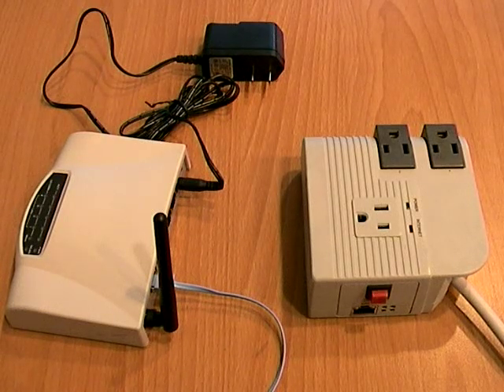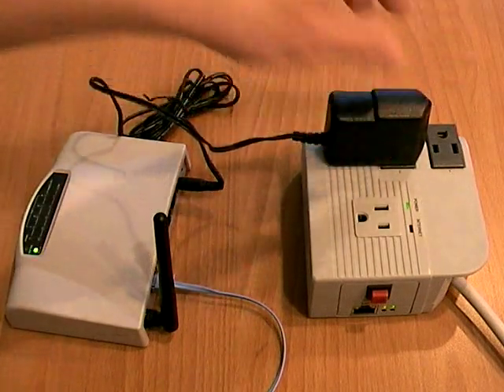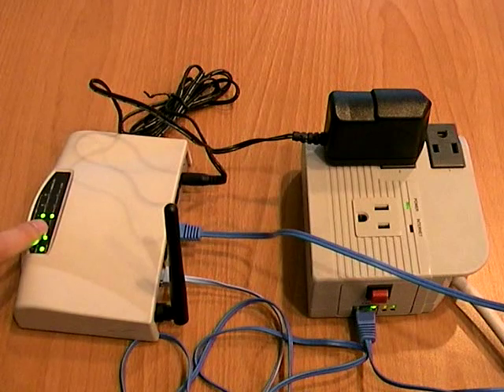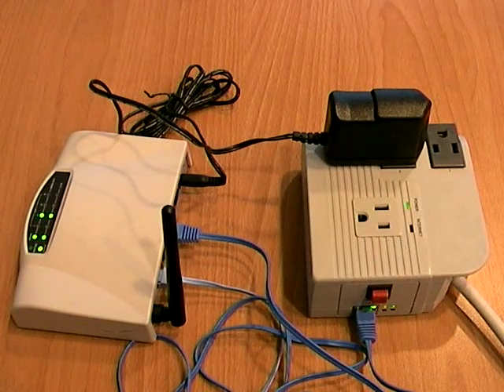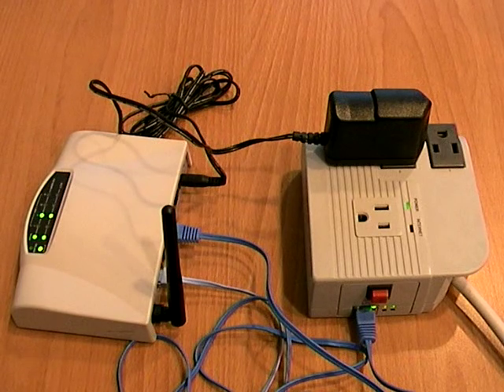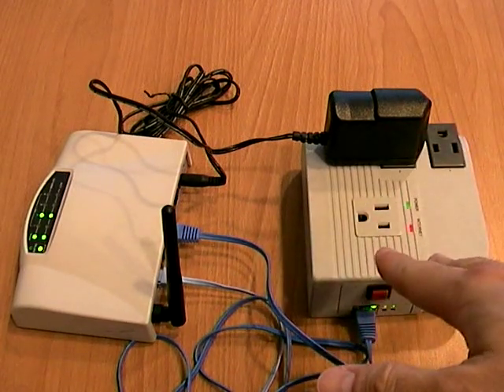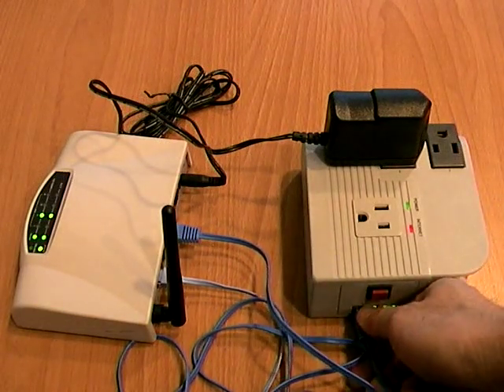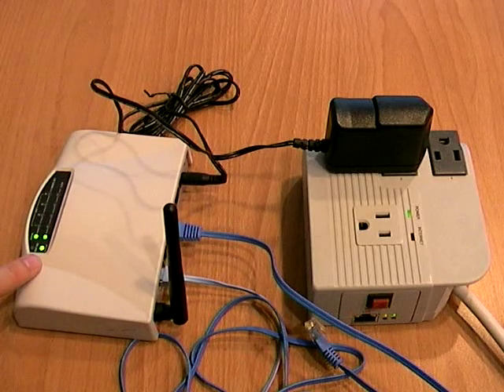MSNswitch Setup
MSNswitch is designed to automatically power-cycle any device when internet connectivity is lost.  Normally, if your broadband / cable / DSL connection drops, and all you need to do is reset the router to re-gain connectivity.  MSNswitch does this automatically.  It is useful for IP cameras or any device that needs to be accessed remotely via internet.